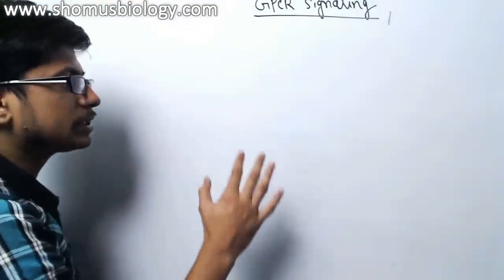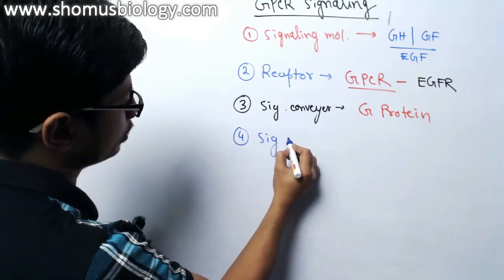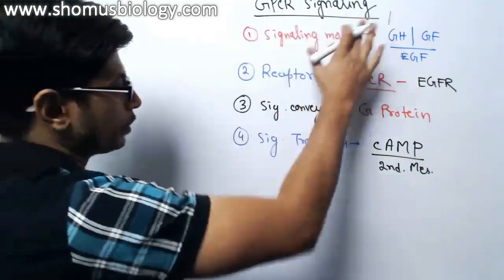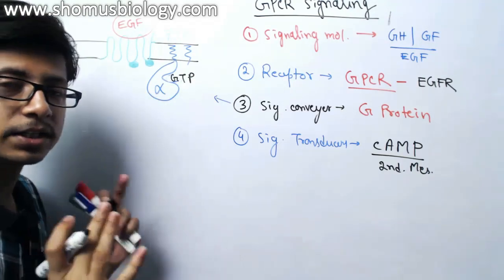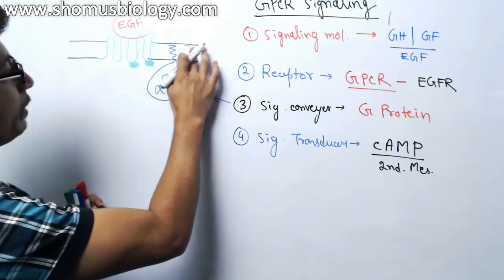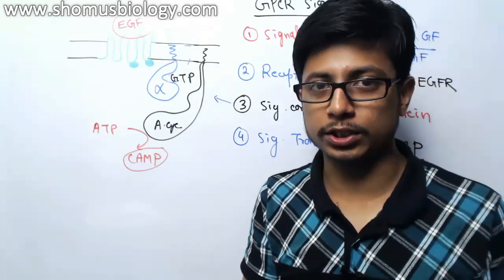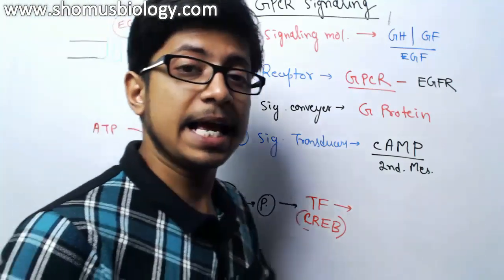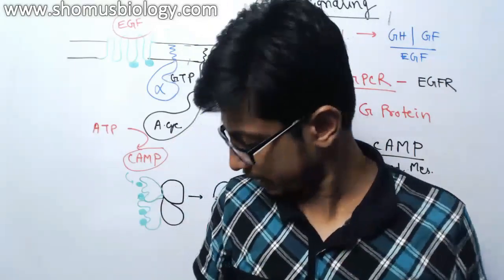Signal transduction pathway | G protein signaling pathway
This cell signaling lecture will explain the mechanism of g protein coupled receptor or gpcr signaling pathway and how this signal transduction pathway works with the help of other cell signaling components. This lecture also explains every component of G protein signal transducers n pathway including G protein coupled receptor, growth factors, g protein and second messengers.